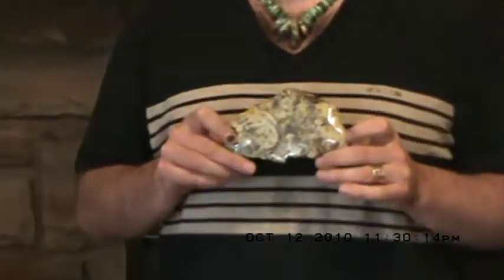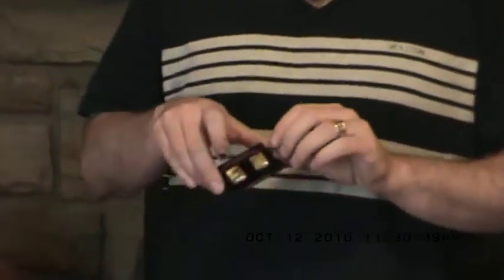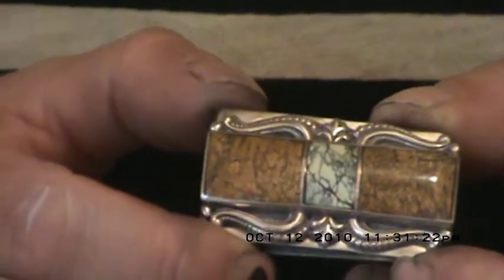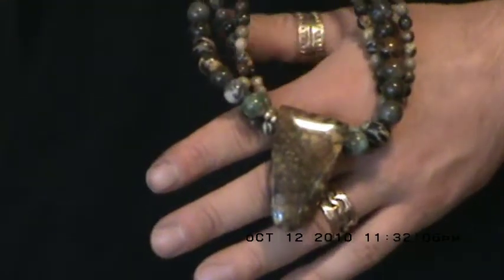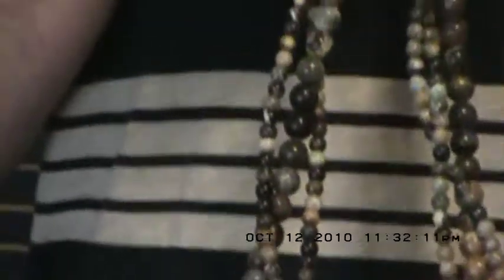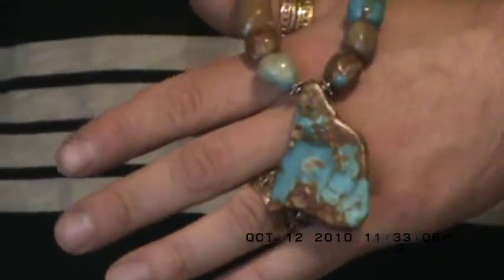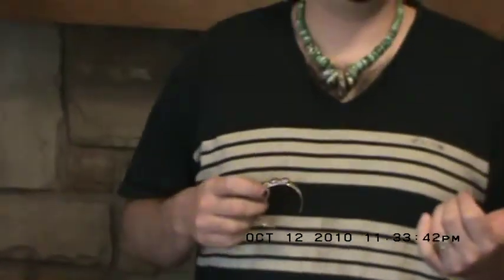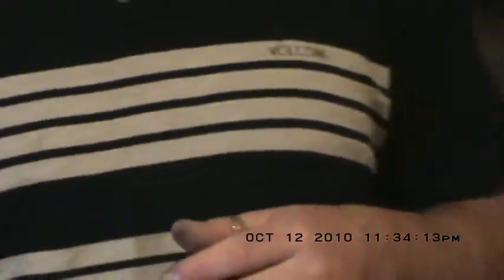Brown Turquoise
Learn about Brown Turquoise and Brown Turquoise jewelry from Dillon Hartman of Durango Silver Co. in Durango, Colorado USA.   This video goes over the different types of Brown Turquoise from America, including Tortoise Turquoise and Ribbon or Boulder Turquoise.